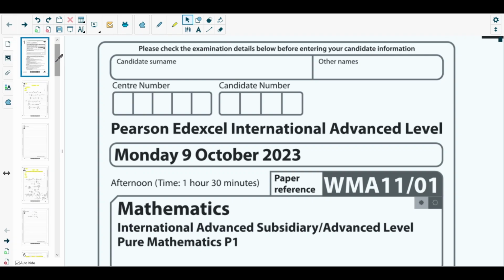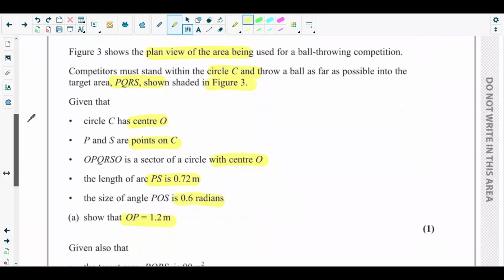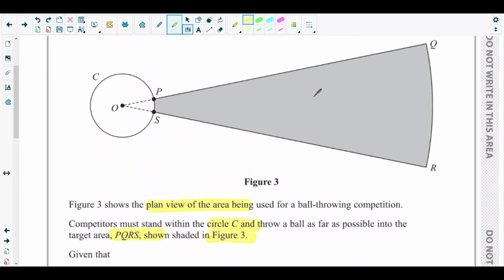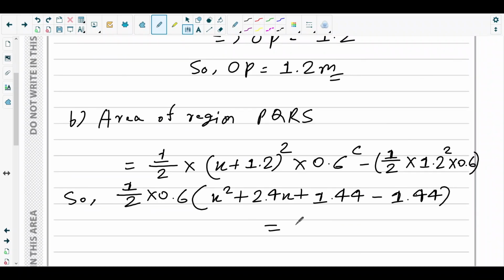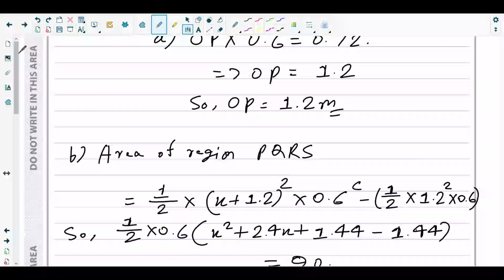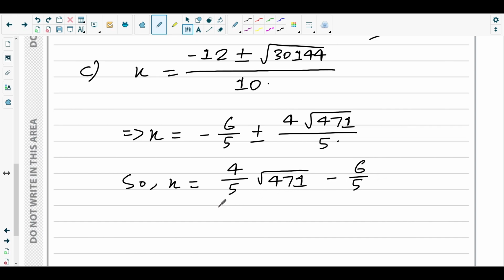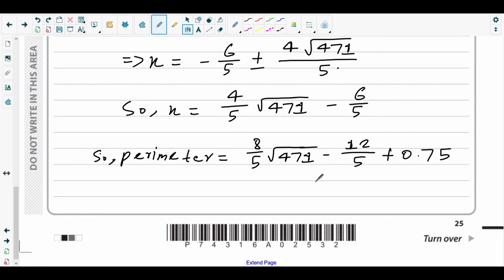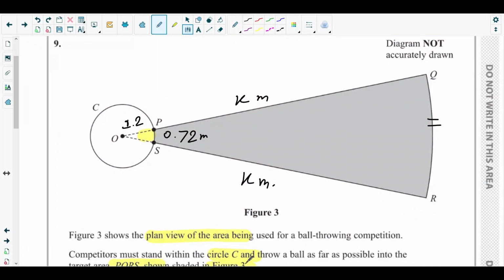Q.NO.9-Arc Length, Sector Area and Finding Perimeter of a Region.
TIMECODES:

00:00 - Introduction
01:38 - Part (a)
03:02 - Part (b)
06:21 - Part (c)

🎓 𝗧𝘂𝘁𝗼𝗿𝗶𝗻𝗴 𝗜𝗻𝗾𝘂𝗶𝗿𝗶𝗲𝘀

📞 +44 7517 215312 (WhatsApp available)